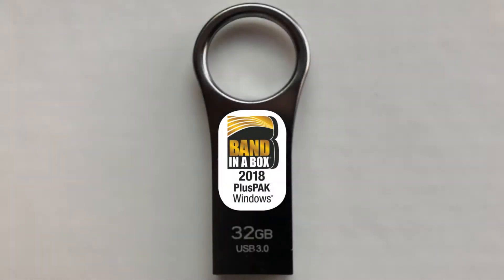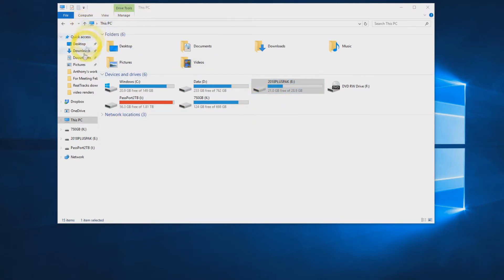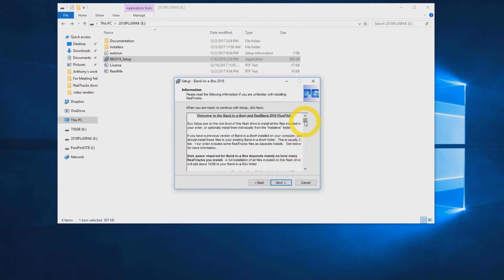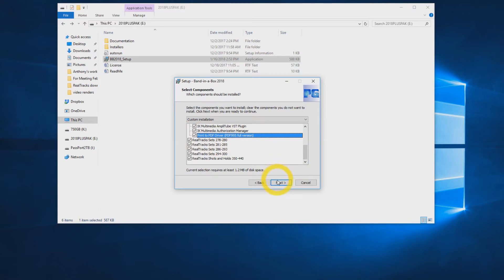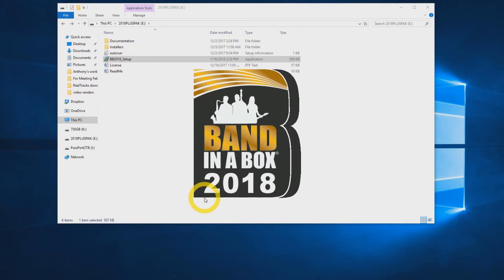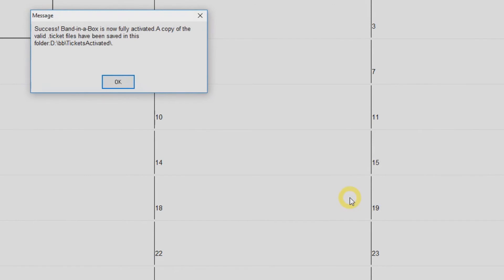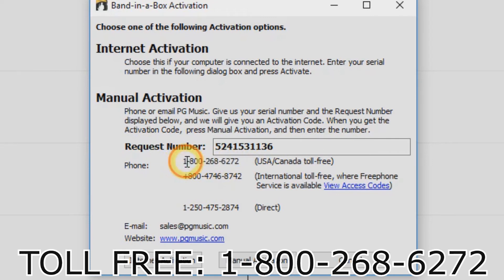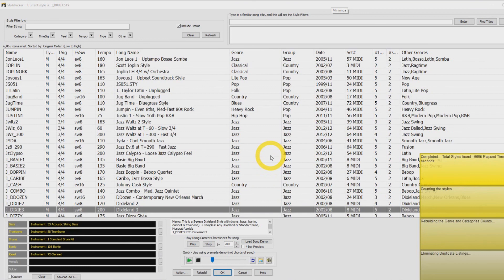Band-in-a-Box® for Windows® - Installation from Flash Drive Tutorial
When you order directly from us, there's an option to have your Band-in-a-Box® Pro, MegaPAK, or PlusPAK installation files sent to you on a flash drive (instead of DVD).  (this option appears during the check-out process)

This tutorial shows you how to install your Band-in-a-Box® for Windows® from a USB Flash Drive.

(video was created using Band-in-a-Box® 2018 for Windows®)